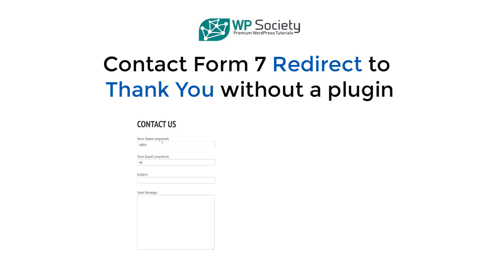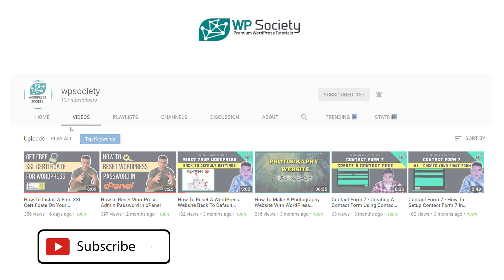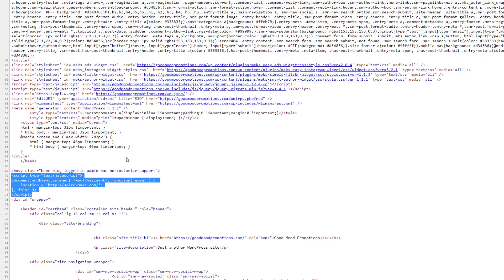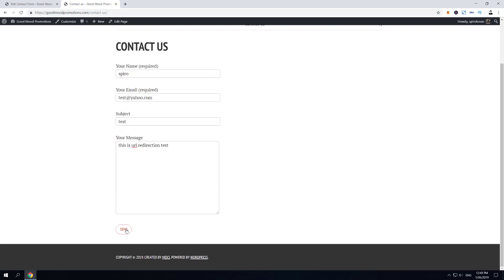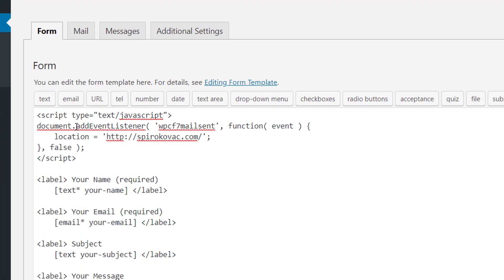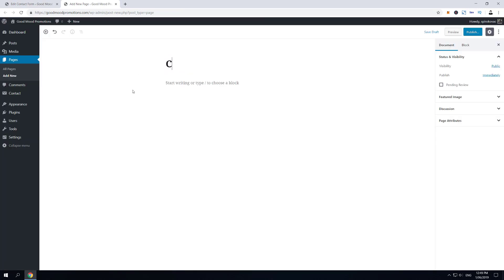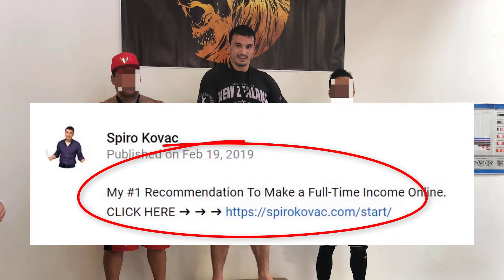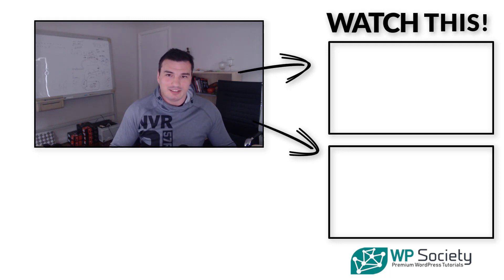Contact Form 7 Redirect To URL After Submission | Redirect To Thank You Page Without A Plugin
New Contact Form 7 Redirect To URL After Submission Method - Working now in 2019! Learn Contact Form 7 Redirect To Thank You Page without loading unnecessary scripts into all posts and pages.

Okay we are now inside my dashboard! Redirection to thank you page after submission could be done by many different ways! For example we could go to appearance and theme editor then edit header.php simply add this piece of code - and redirection will work just fine. But this method is outdated and it also loads unnecessary JavaScript on every single page of your website.

Contact form 7 Plugin has been criticized by many WordPress experts due to it's heavy code and loading on every websites page and now almost all of other experts are recommending you a paid solutions. Don't buy contact form subscriptions it's crazy because I've found a solution for this, quick fix so make sure to watch this video till the end so you first learn how to add contact form 7 redirection and then at the end of the video in the right side cards I'm gonna link you a video that explains step by step how to get contact form 7 files load only on pages that have actual contact form displayed on itself.

So for now just open any contact 7 form, I will open this default one and all you have to do is simply copy paste this simple piece of code into your form and save. I will leave a link in for this JavaScript code below in description. What this JavaScript code does is there's an event listener it listens for the WP cf7 mail sent function  and then if that event has been heard by the listener the user is sent to this URL and again this can be anything, but it's usually thank you page.

This is a great tutorial to learn:
contact form 7 redirect to another page after submit
contact form 7 redirect to thank you page
contact form 7 redirect to another url after submissions

Inspired by WP Society: Contact Form 7 Site Speed & Performance Fix | Increase Site Speed For 0.3 Seconds ➜
Inspired by WordPress Tutorials - WPLearningLab: Contact Form 7 Redirect To URL On Submission Or To Thank You Page Without A Plugin ➜
Inspired by WordPress Tutorials - WPLearningLab: Creating A Contact Form Using Contact Form 7 WordPress Plugin | Contact Form 7 Tuts Part 1 ➜